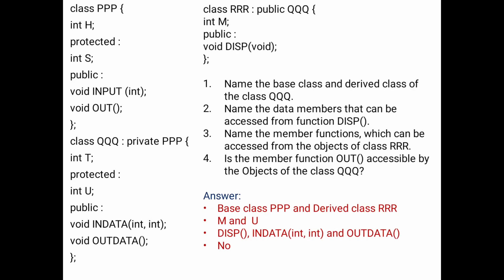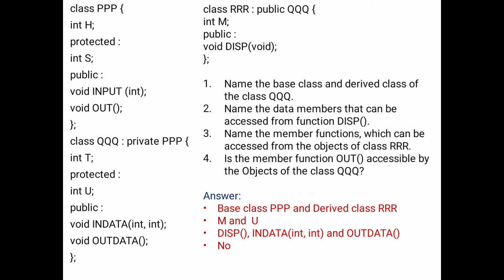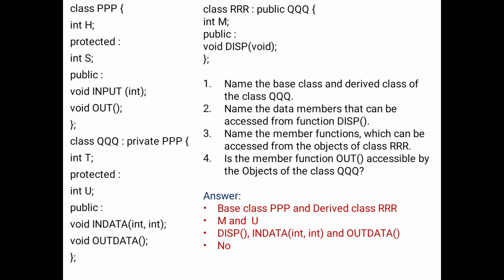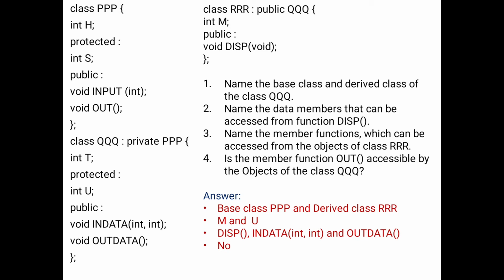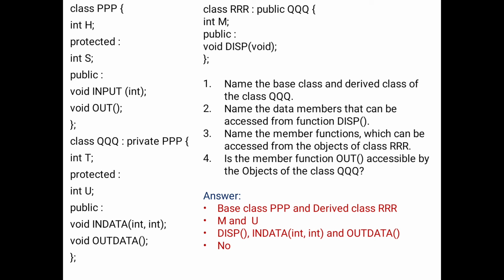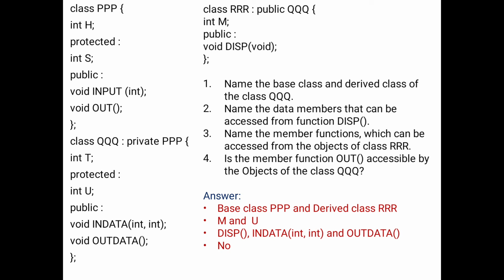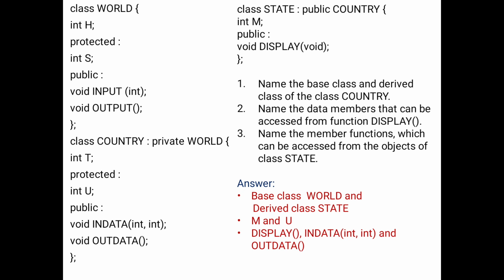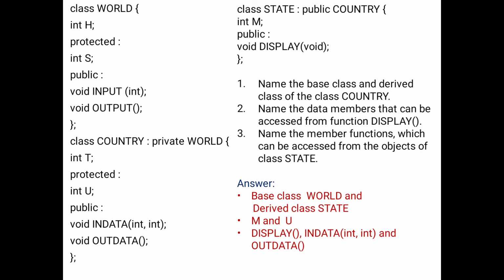Inheritance13 24.07 20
Exercises program